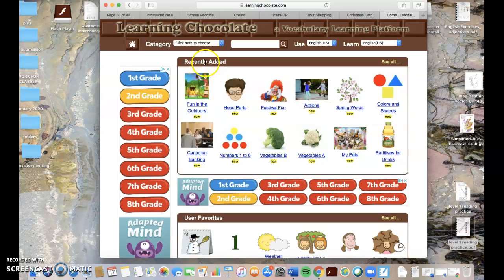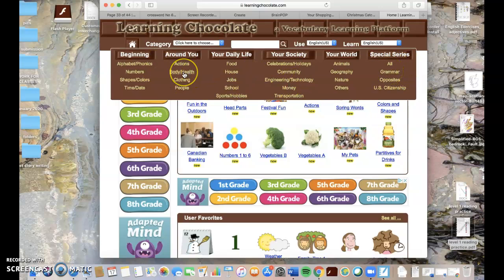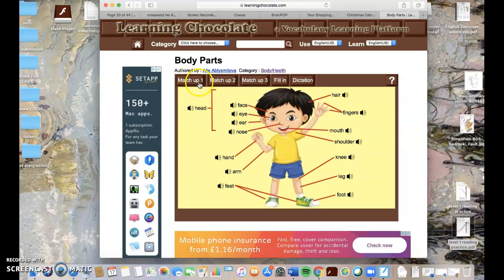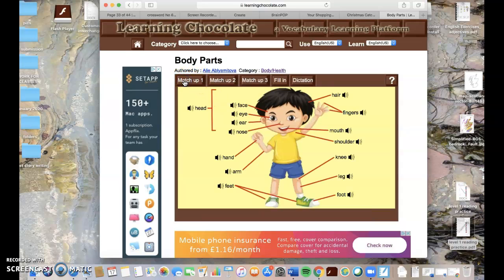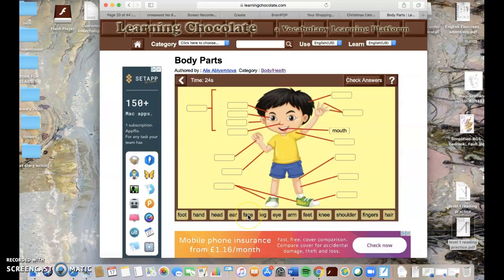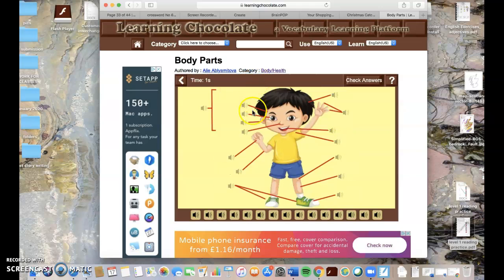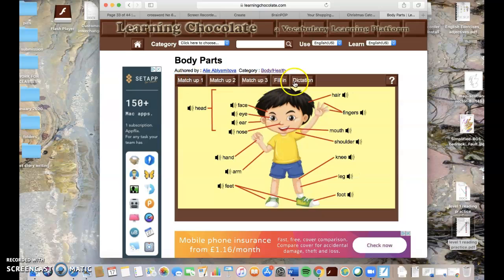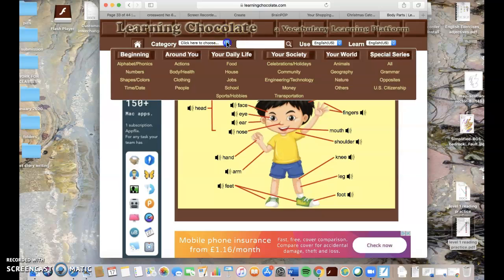How to ........use the Learning Chocolate website